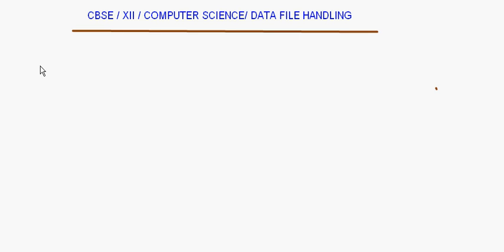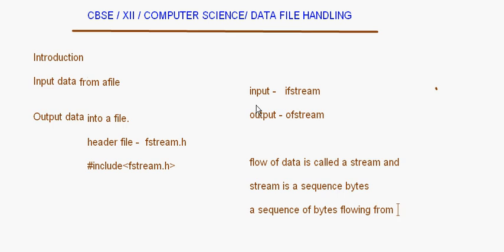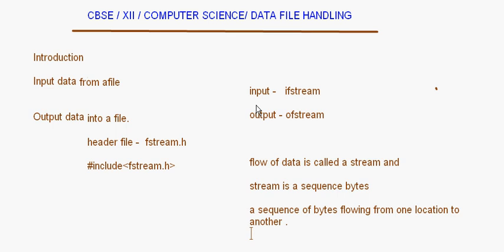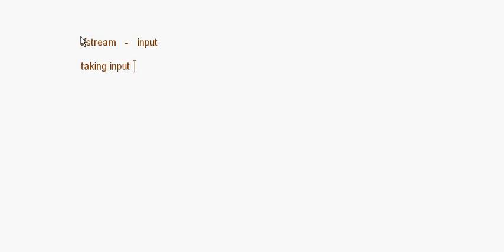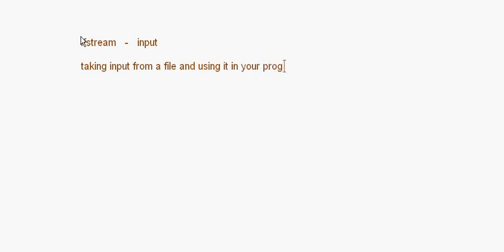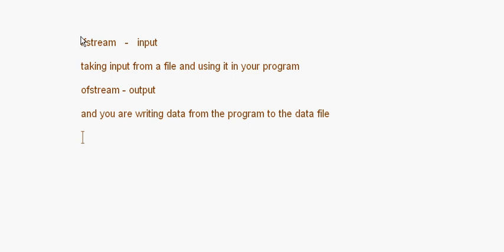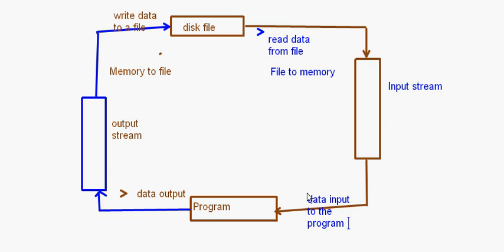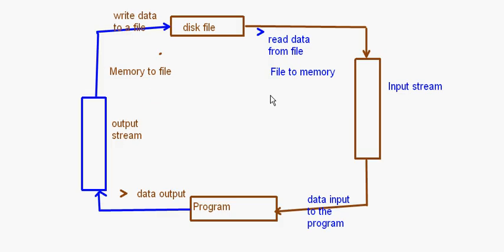eTuitions CBSE Class XII - Computer Science - Data file handling 1